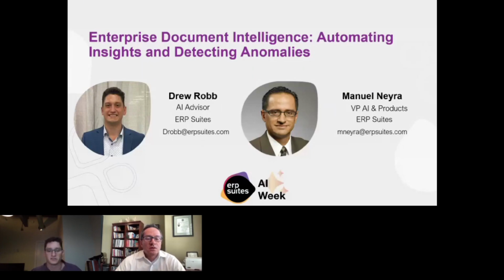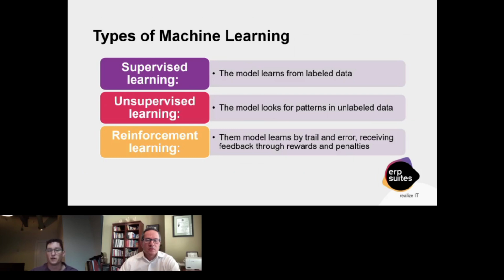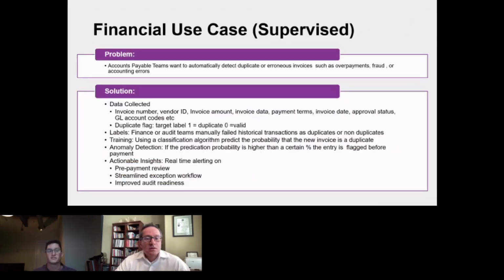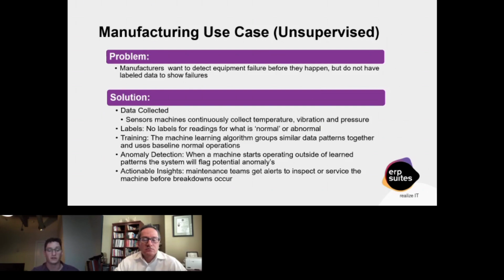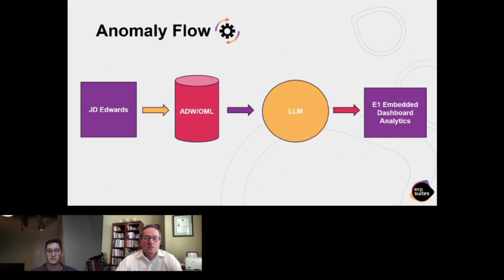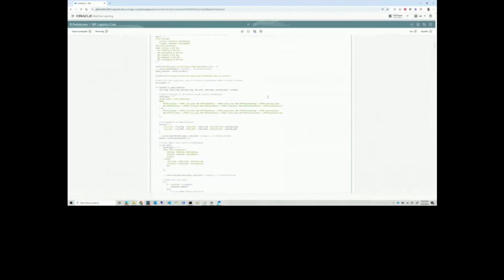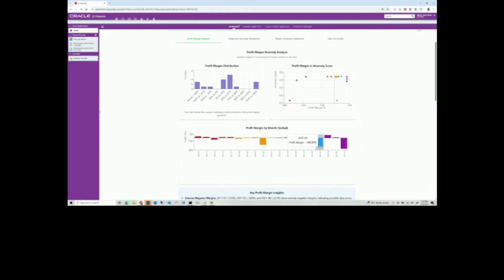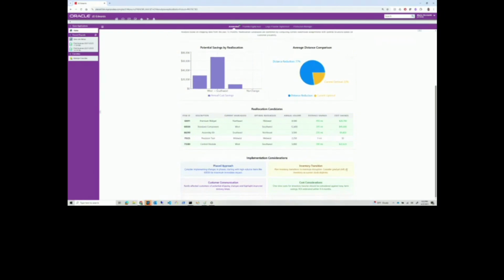Stop Losing Money! The Secret AI Tool for JD Edwards Users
🚨 Are hidden errors silently damaging your profits? ERP Suites’ AI Advisor, Drew, reveals how anomaly detection and machine learning can transform your JD Edwards data into actionable insights. From spotting negative sales margins to warehouse optimization, learn to uncover critical issues BEFORE they cost your business money. See real-world examples and how predictive analytics can boost your ERP efficiency!

📌 Watch now and turn your data into your greatest business asset!